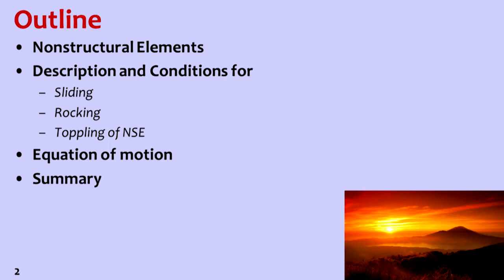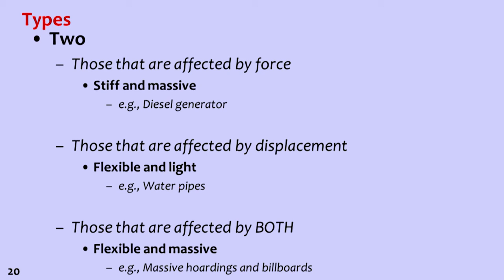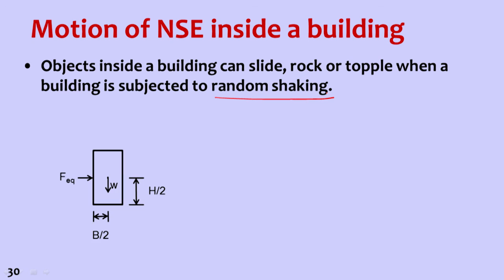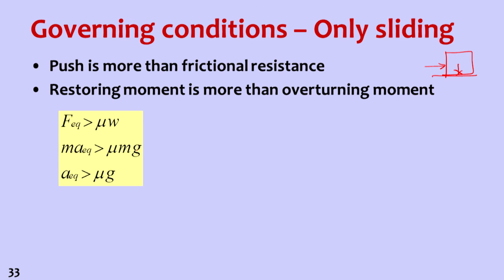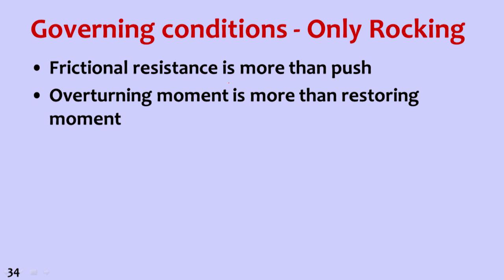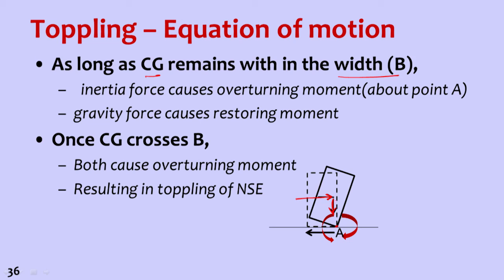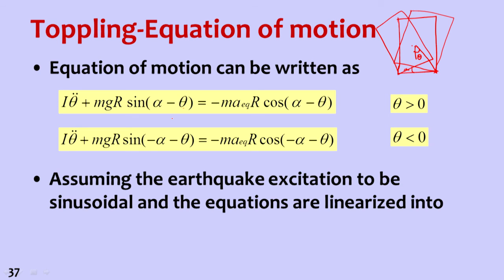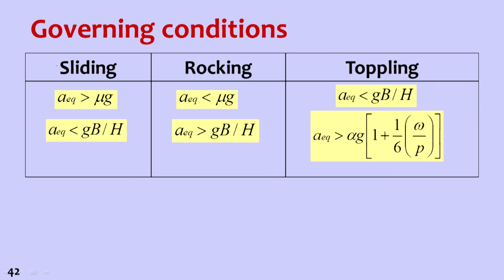W11M01 Dynamics of Non Structural Elements